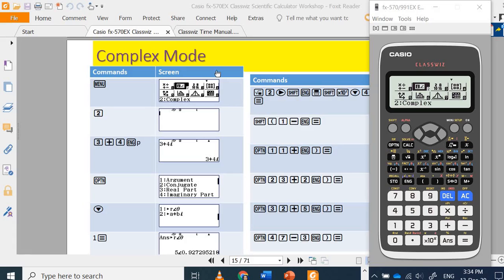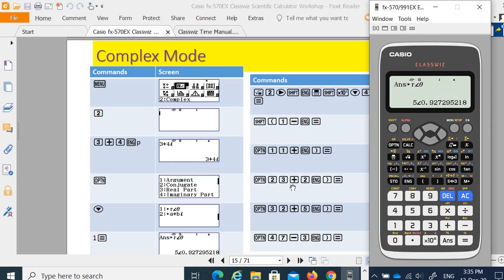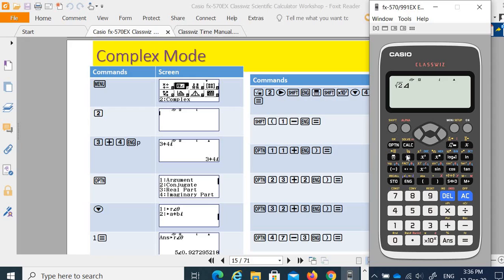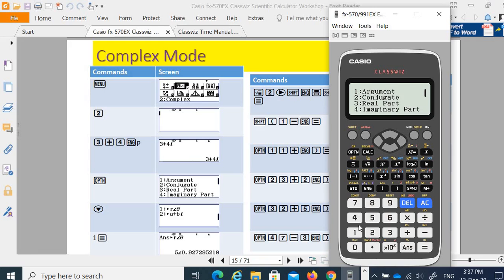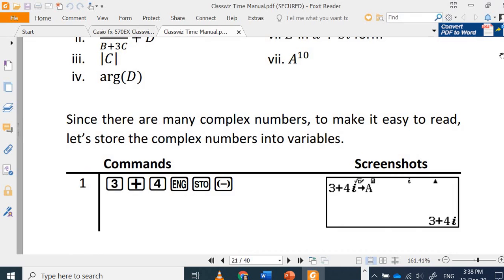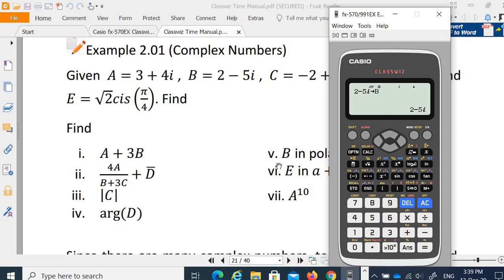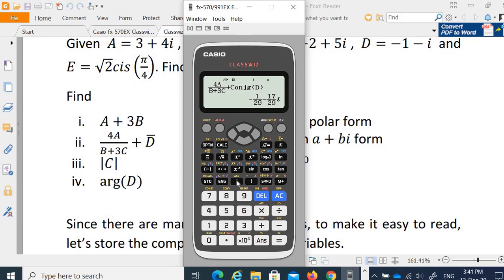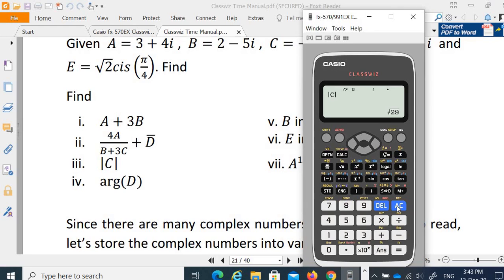Complex operation in Casio fx-570EX Classwiz calculator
This video shows complex operation in Casio fx-570EX Classwiz calculator.